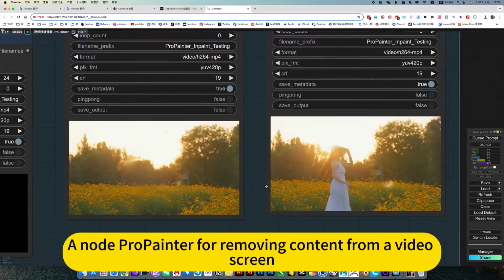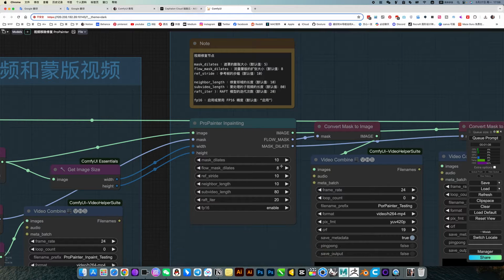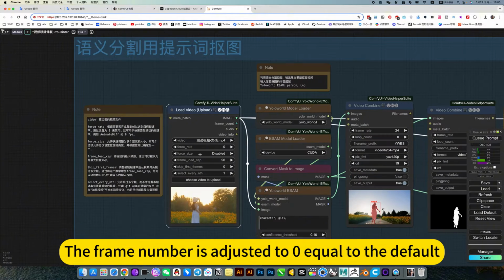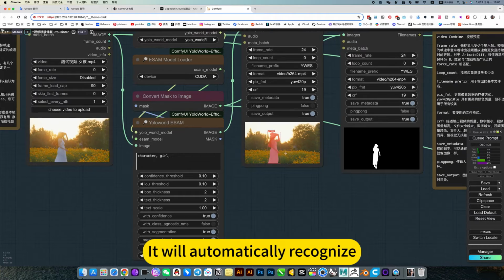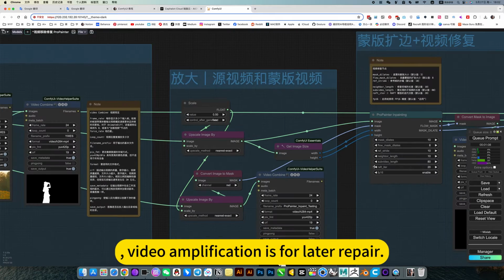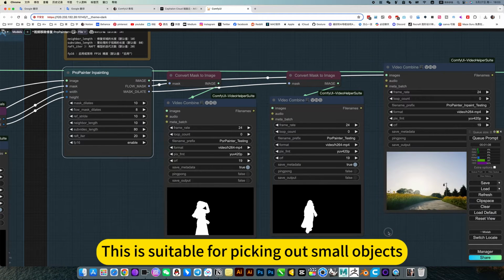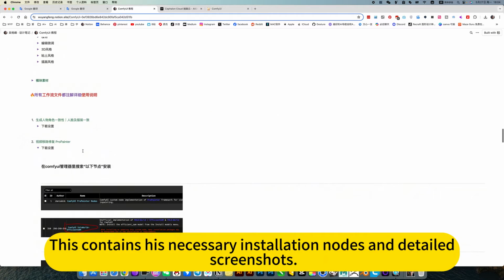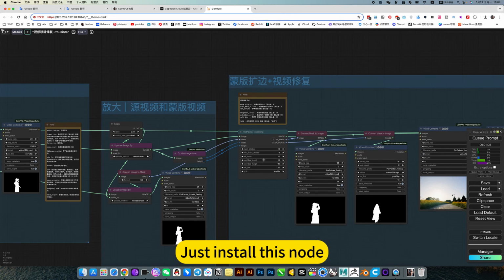ComfyUI Video Clean｜Repair｜ProPainter Workshop Download and install Tutorialtutorial